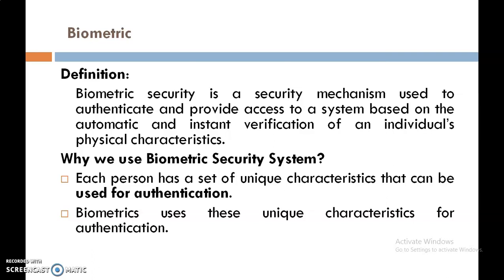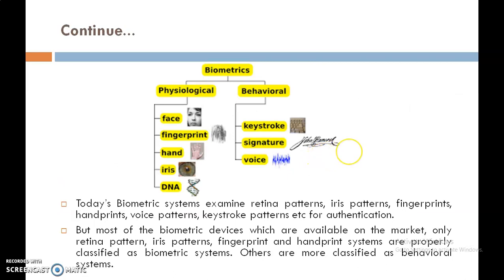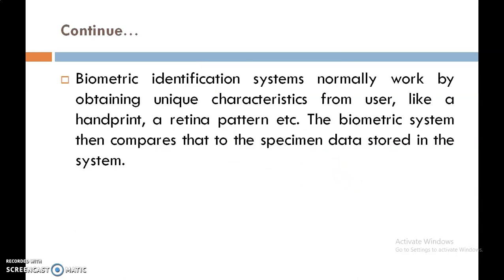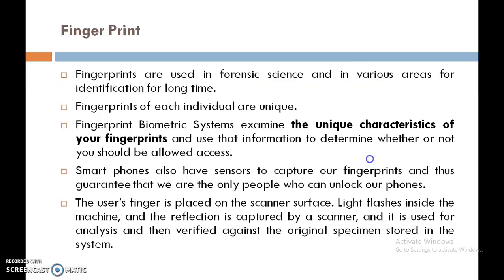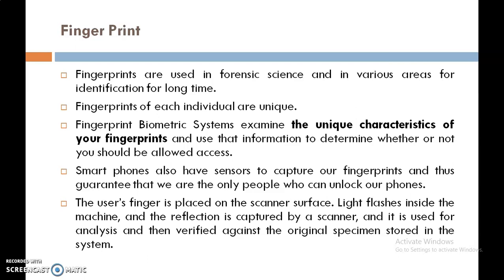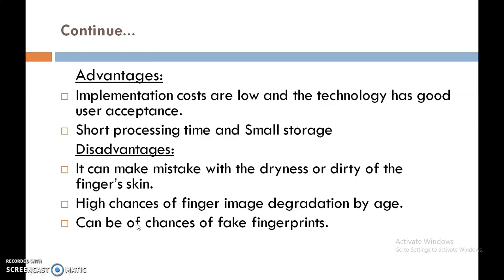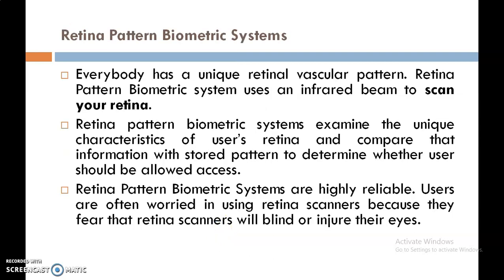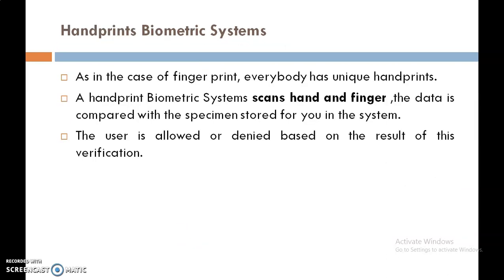Biometrics, Password Protection|CNS|3350704|Mrs. Darshana T. Patel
This video describes about various Biometrics techniques like finger prints, hand prints, Retina, voice patterns, keystrokes and Physical barriers as well as Password protection, password  selection strategies and components of a good password.